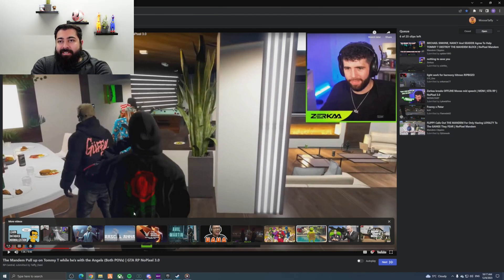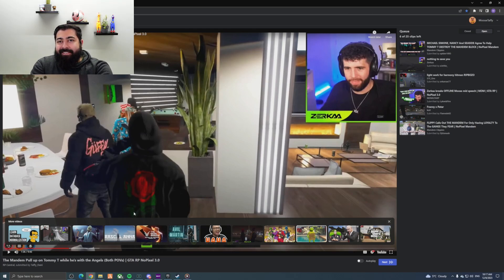Moose Says Patar Will Not Be Back For A Long Time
The Mandem (Cannot provide links atm):

Leadership:
Tommy T- Zerkaa
Patar Bellosh- MooseTaffy
Eli Porter- Klutch

OG Members:
Moses Khan- Neloc_
Vince Watson- jfourmess

Full Members:
Ved Jiggyjoglue- Vedstar
Sparky Kane- Louuis
Matthew Antov- MattEU
Tommy Cruizer- JustJamie
Saint Gomez- bbyruthless
Jay Martin- JayPlays
Winston Bolt- Ironmonkey
Shankeal O'Neal- banditobrown1
Denzel Washington- DEFAC3D
James Malding- Jakson
Stephen Joyce- STE_Eire

MDMA:
Nunu El Nene- NoraExplorer

Honorary:
P Money- P Money
Alan Kyles- Chelb
Alex Suarez- RemdogG
Lyon Martinez- Inactive
Leon Johnson- Inactive